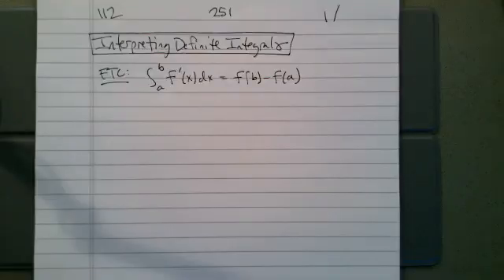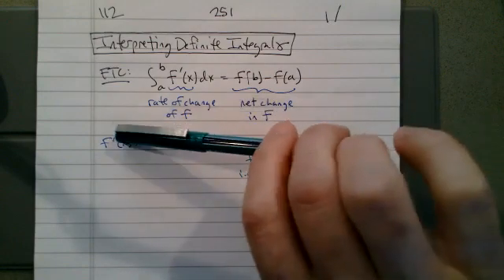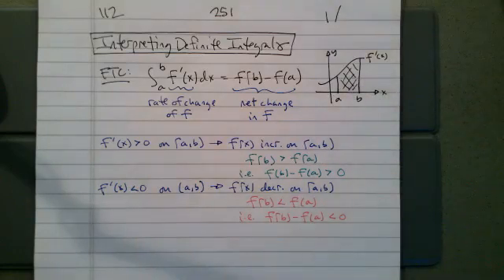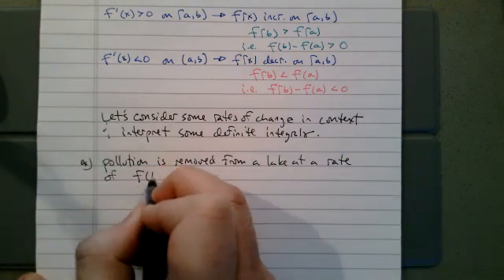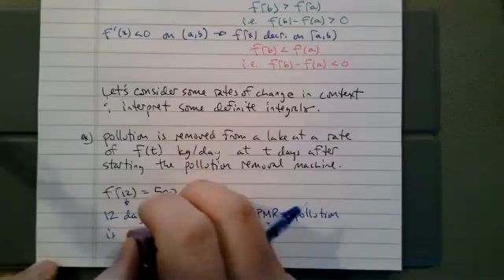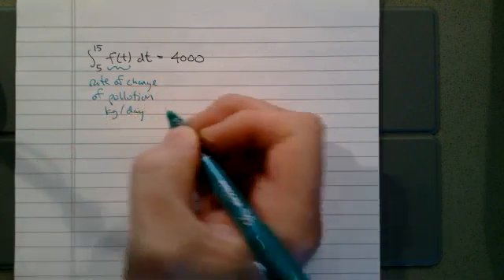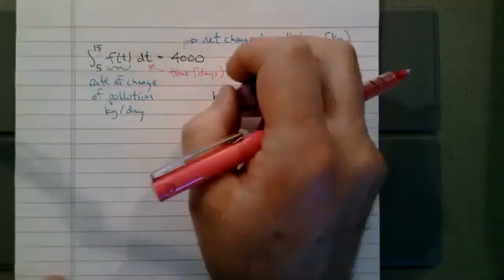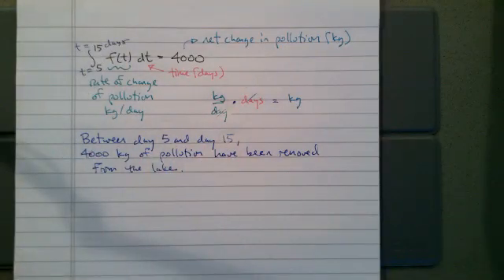2020 Fall MATH 251 Notes 112.1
In this video, we interpret some definite integrals.